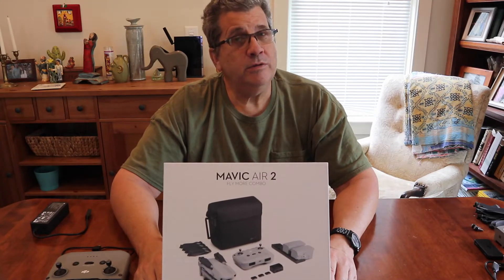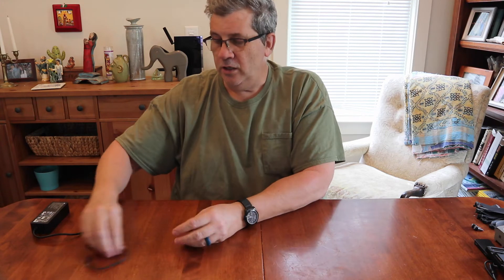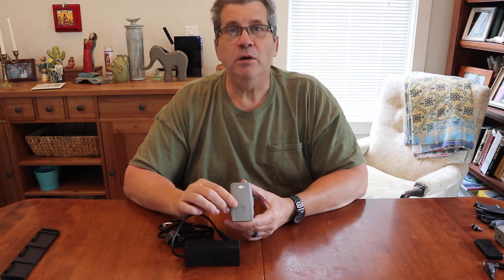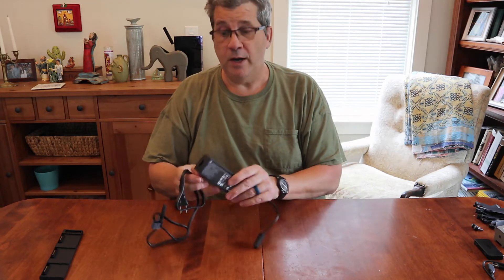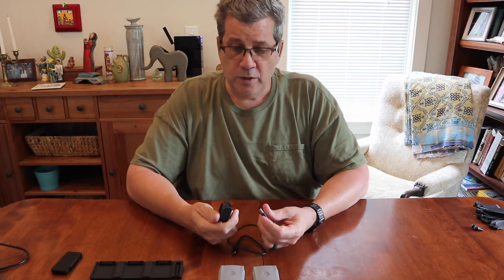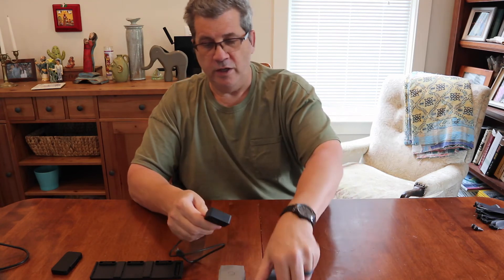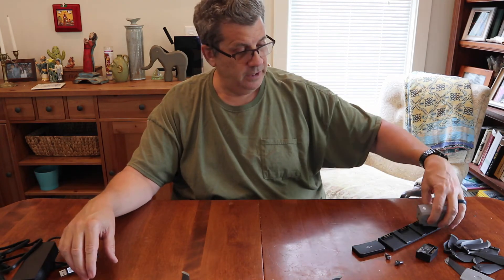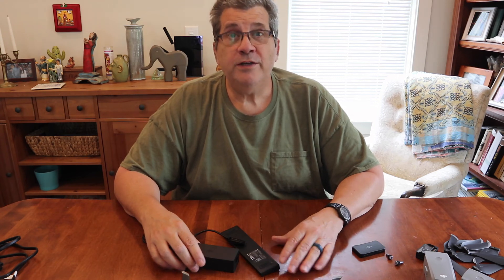Mavic 2 Fly More Combo unboxed and one very important suggestion.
I unboxed my new Mavic Air 2 and have an important suggestion about the batteries.